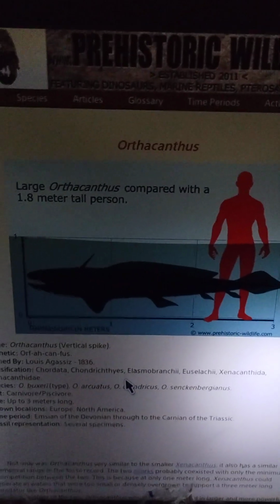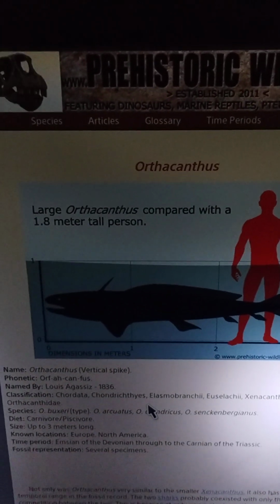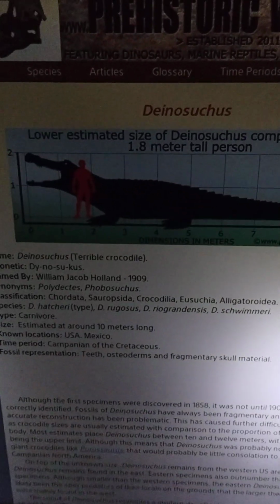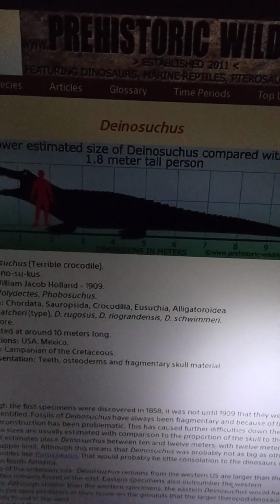DLC concept: marine species pack 2.